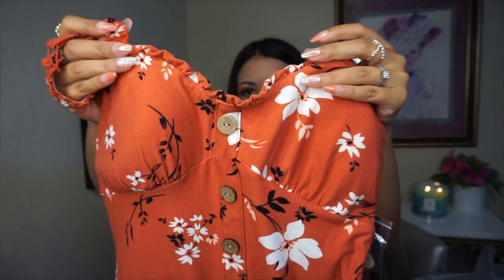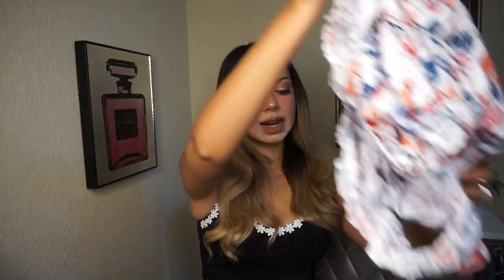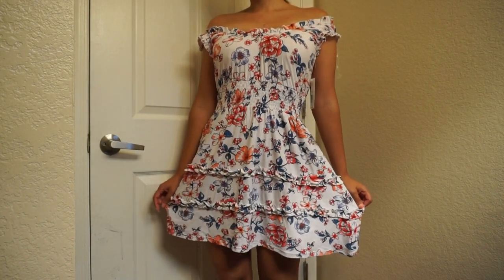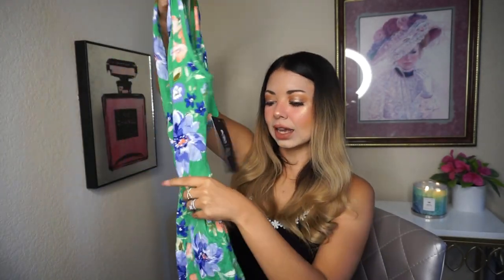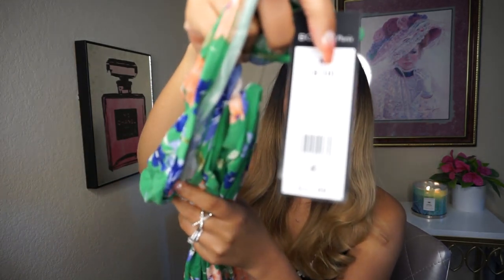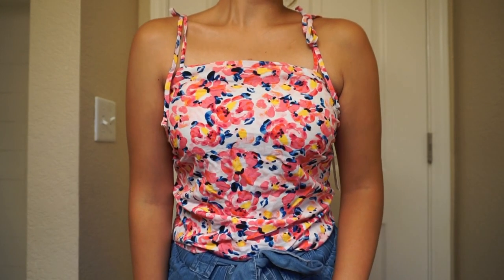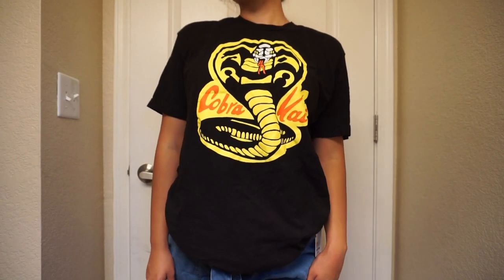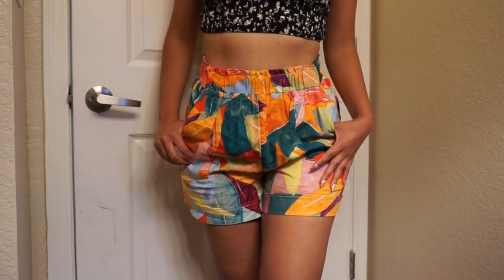WALMART SUMMER CLOTHING HAUL 2022 !